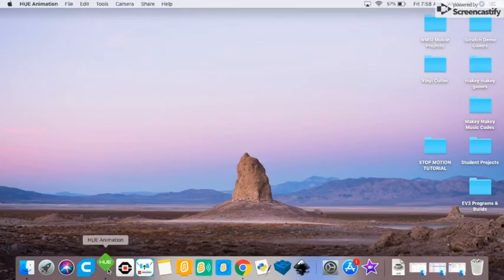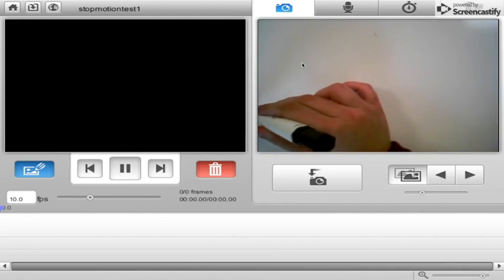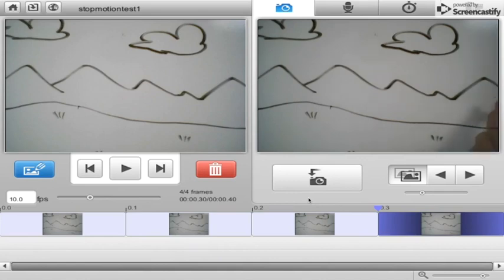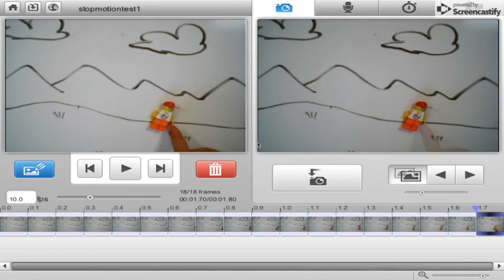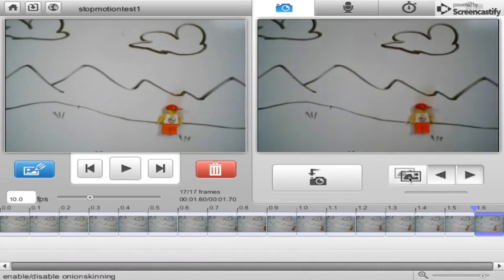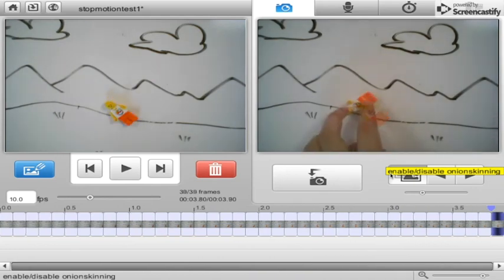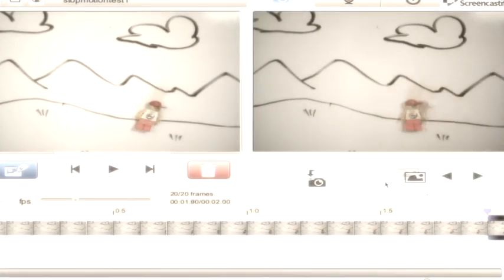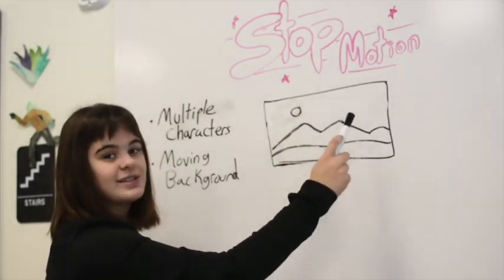5 Minute Classroom: Stop Motion Animation!